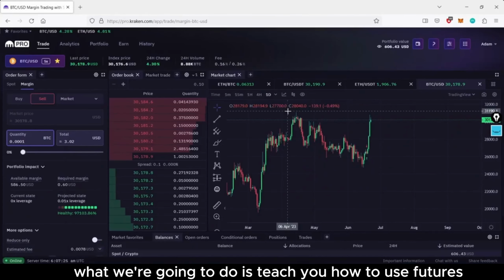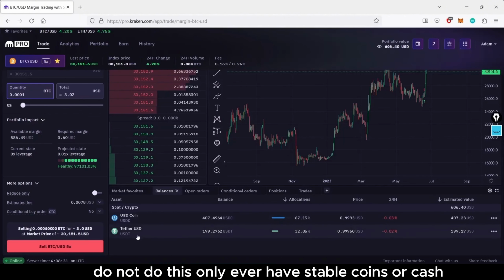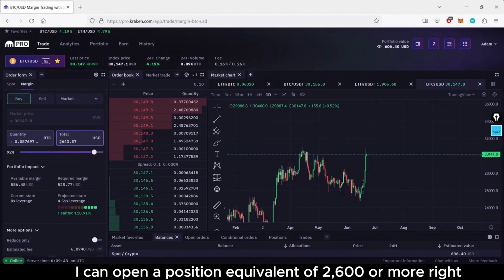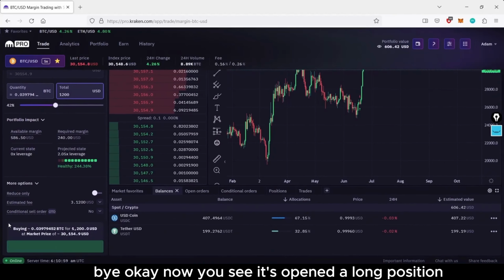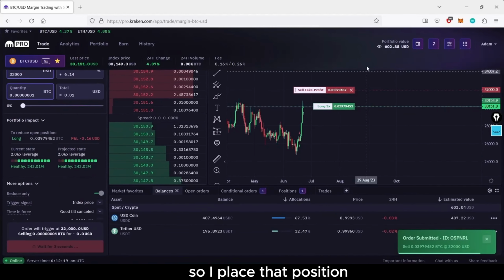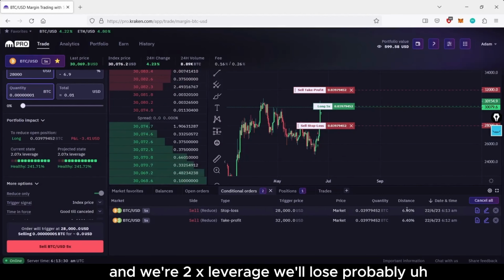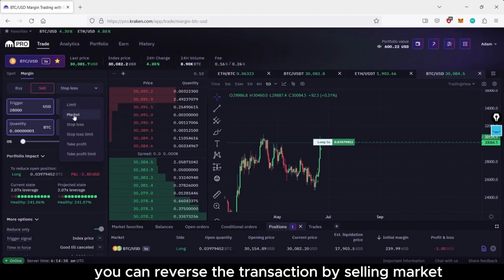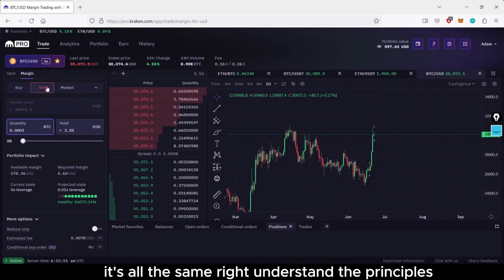How to Trade Crypto Futures on a Centralized Exchange – A Beginner’s Guide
In this comprehensive tutorial, we will walk you through the step-by-step process of trading crypto futures on a centralized exchange.
Whether you're new to crypto trading or looking to expand your knowledge, this guide will help you understand the basics of futures contracts, margin trading, and the strategies used in trading digital assets.
You'll learn how to set up your account, navigate the exchange platform, and make your first trade with confidence.
Start mastering the crypto futures market today!